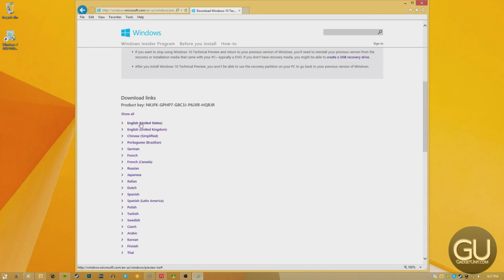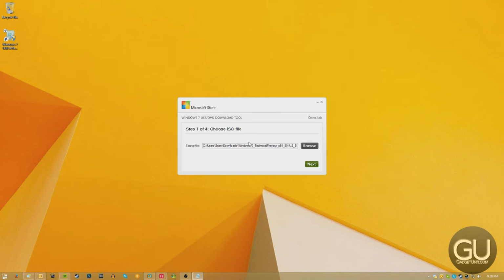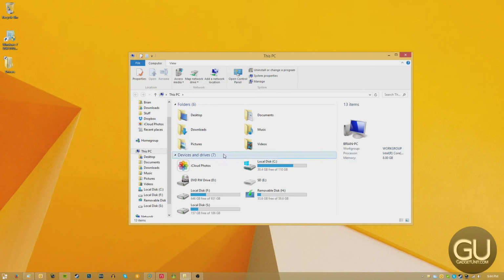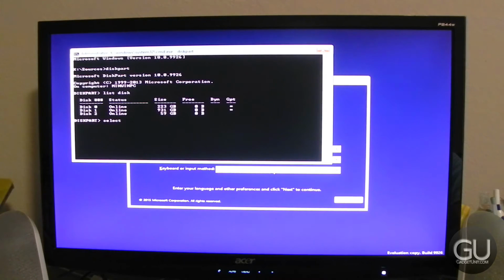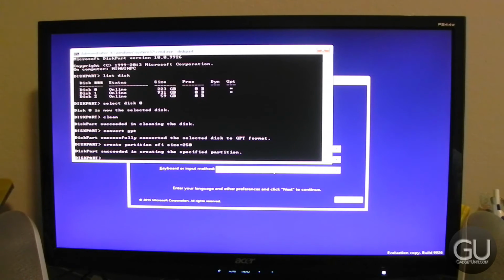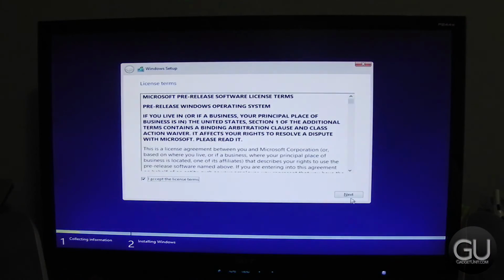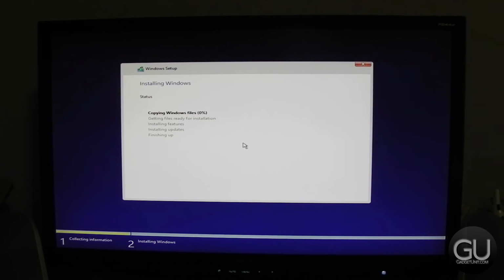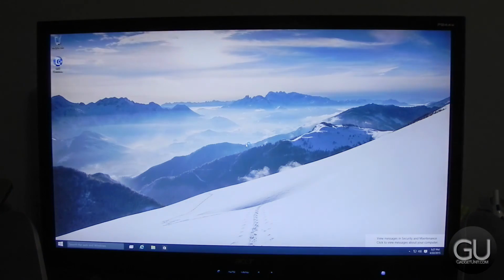[11/15] $500 Triple-boot PC/Hackintosh Build - Installing Windows 10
In this build series, I take a look at building and testing the "ultimate" $500 triple-boot PC, capable of running Windows 10, Ubuntu 14.10 and Mac OS X 10.10.3 "Yosemite" without any issues.